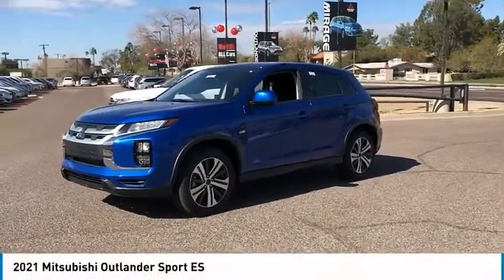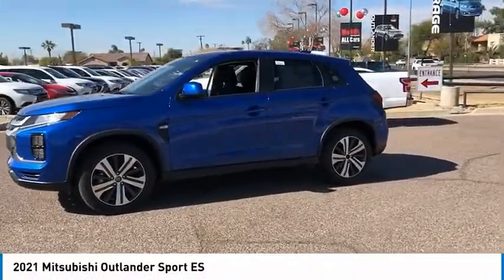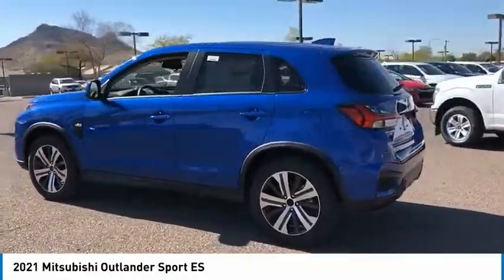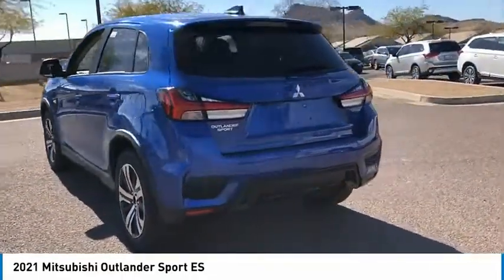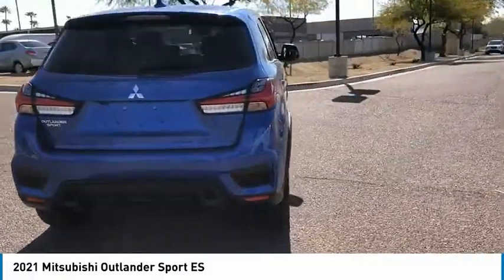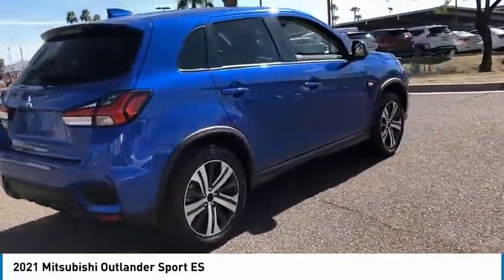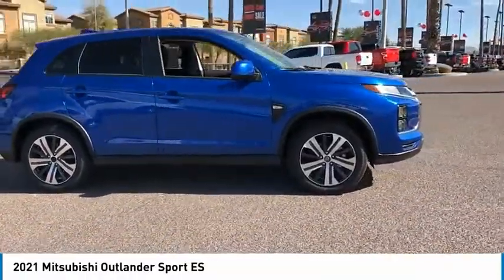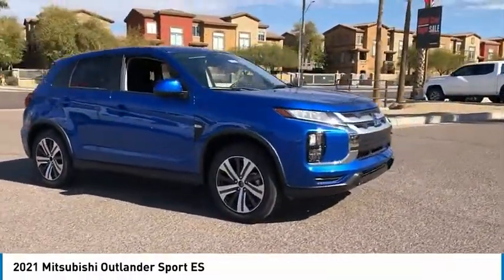2021 Mitsubishi Outlander Sport 15627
2021 Mitsubishi Outlander Sport ES

Octane Blue Metallic 2021 Mitsubishi Outlander Sport 2.0 ES FWD CVT 2.0L I4 SMPI DOHC 16V LEV3-ULEV70 148hp24/30 City/Highway MPG